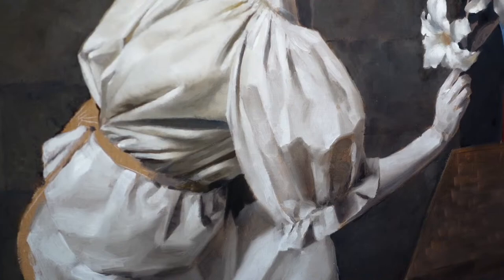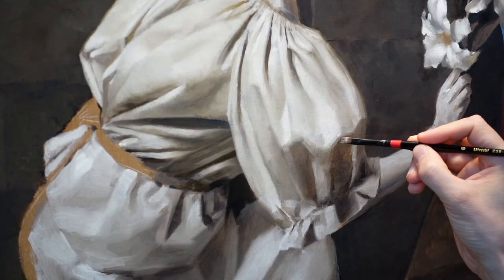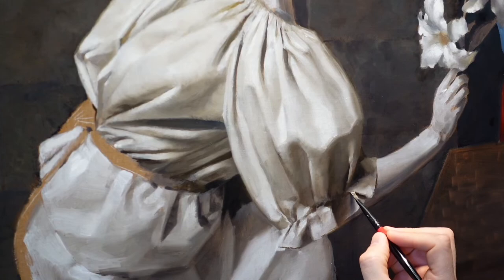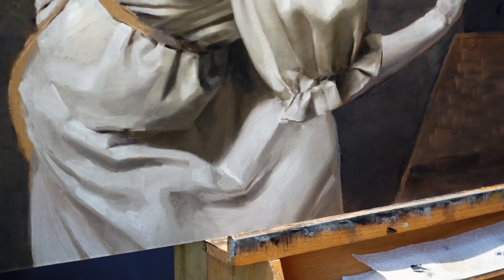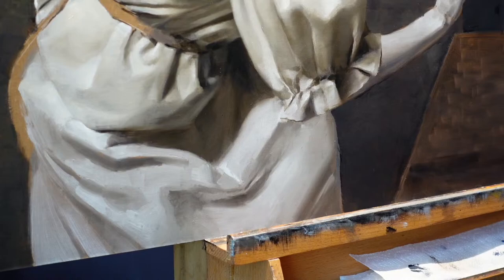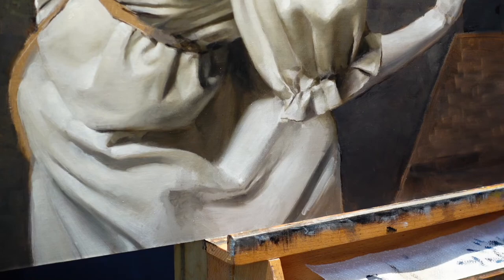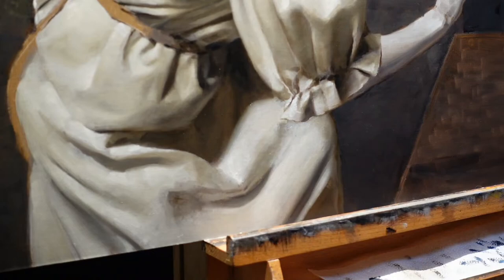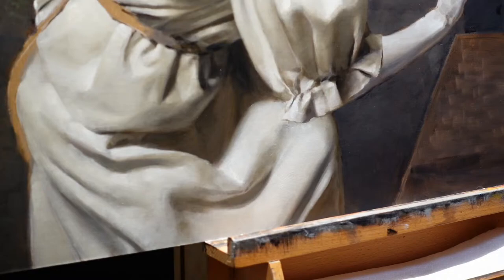EVWIII Fine Art- Painting the Annunciation (from start to finish) Day 8 drapery pt. 2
In this episode, we continue our work on the angel's fabric. We start to add warmth and specific wrinkles while softening edges that require a lot of attention and work. This is very tedious but very valuable additions.